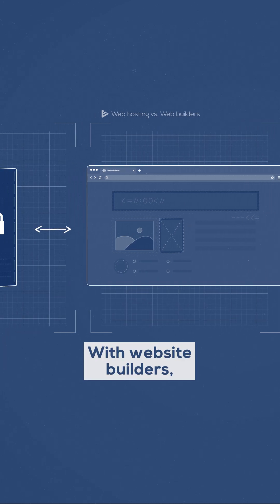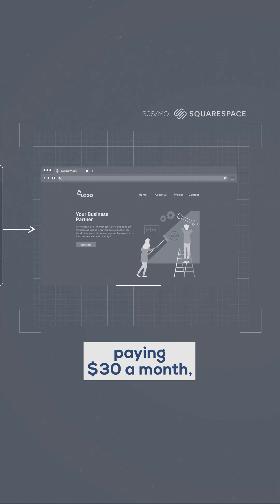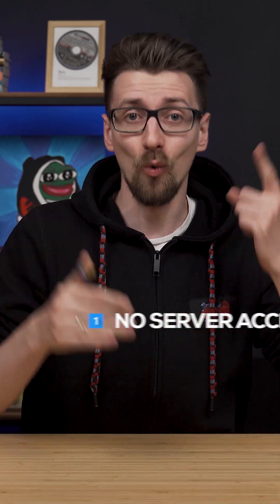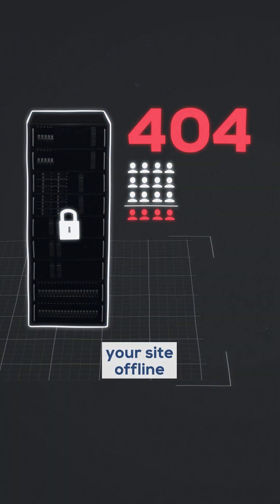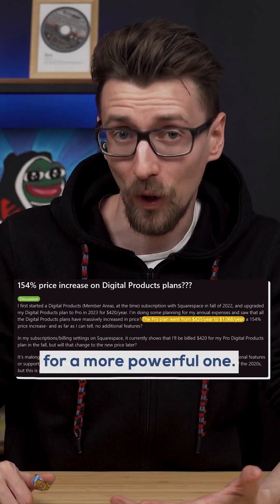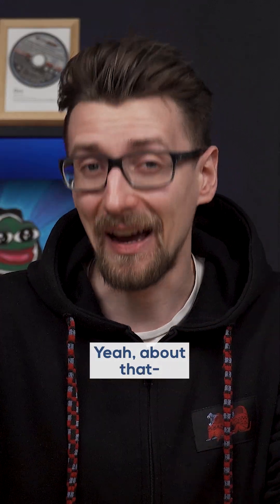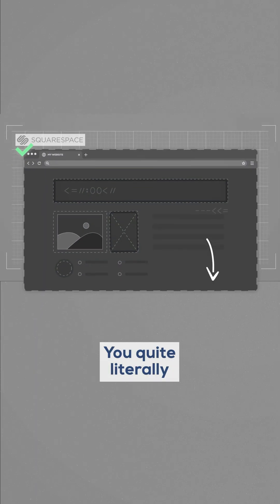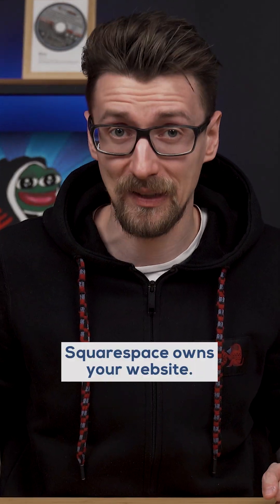What's the difference between Web Hosting & Website Builders?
The best of both world's solution is Hostinger. You buy a traditional web hosting server and you choose if you want to use it as a builder or as a regular server.